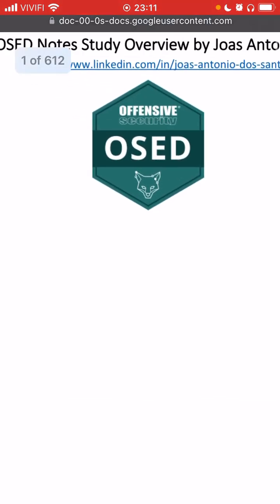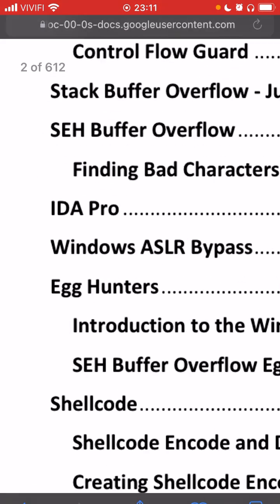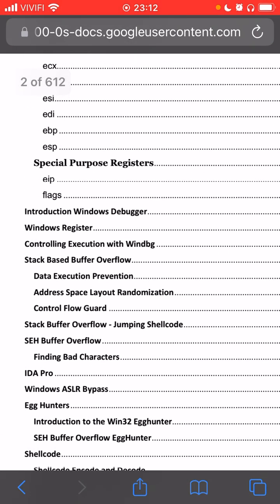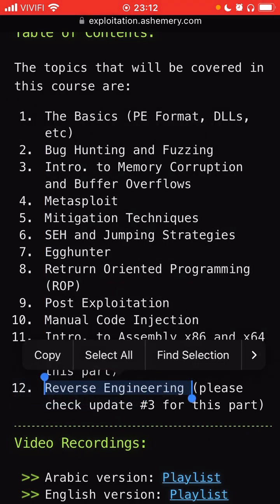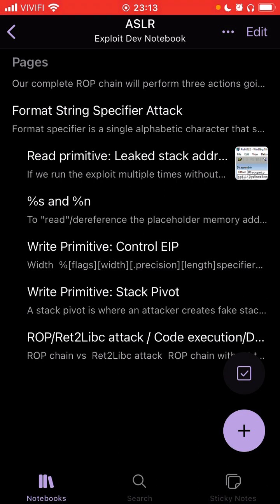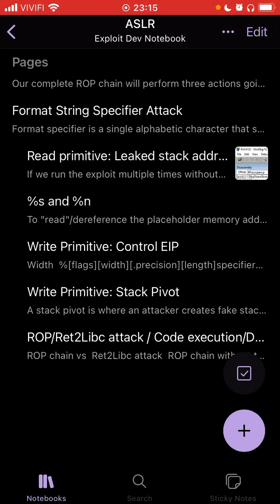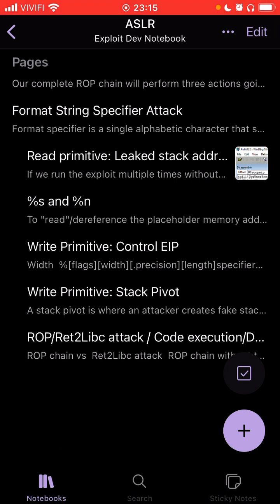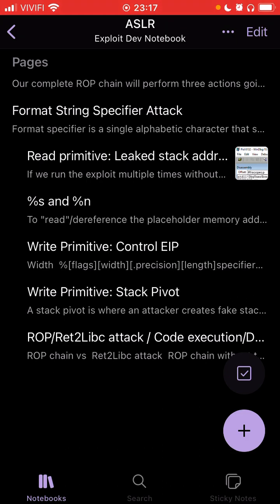OSED Week 13 | Write Primitive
This is the Week 13 video of my ongoing series detailing my journey towards learning exploit development. EXP-301

Progress update:
OSED notes by Joas Antonio
Discovered OSRE
Write primitive